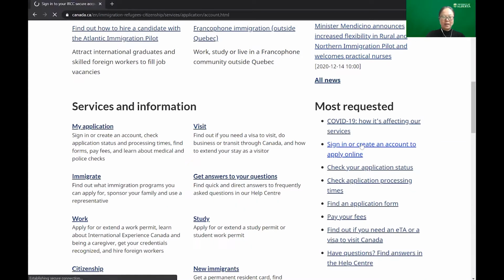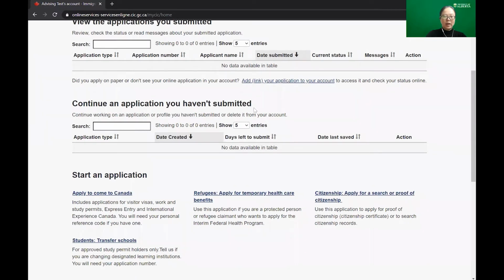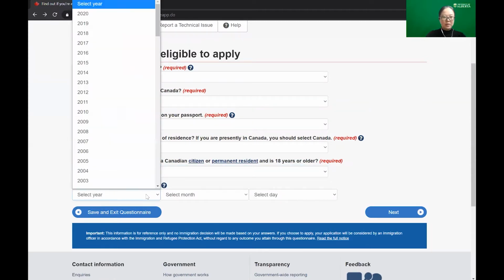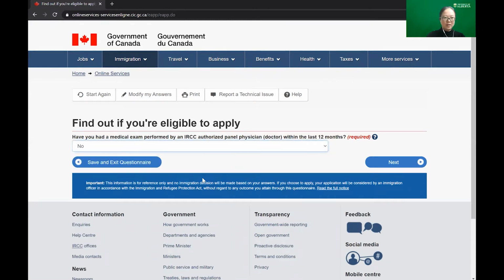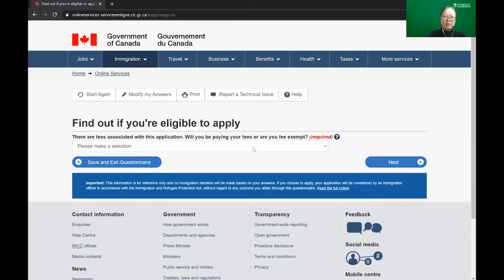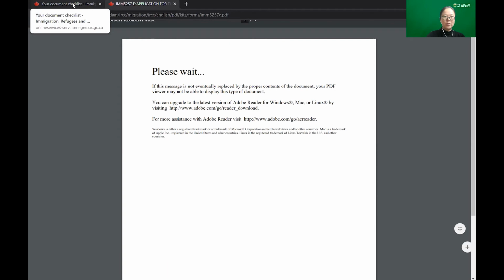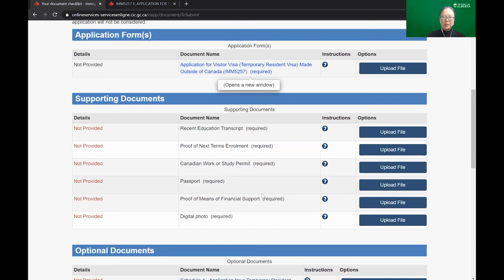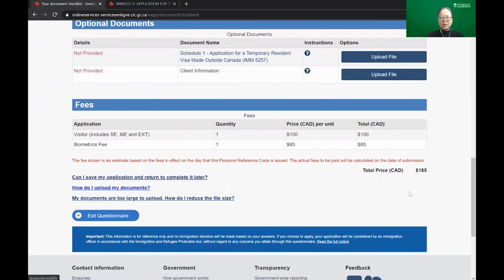How to Apply for a Temporary Resident Visa (TRV) in Canada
In this video, Regulated Canadian Immigration Consultant and International Student Advsior Xiaobing Lin shares how to apply for your Temporary Resident Visa in Canada.